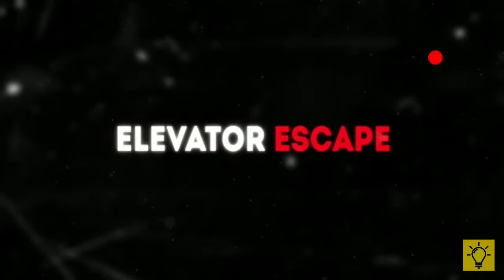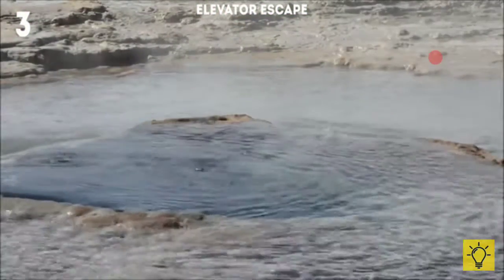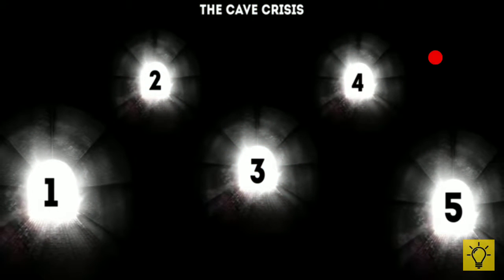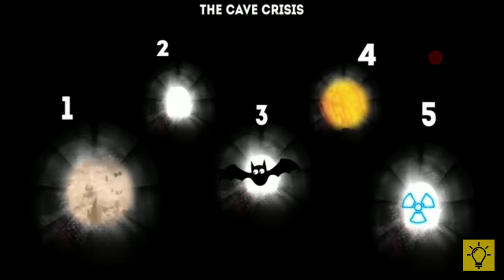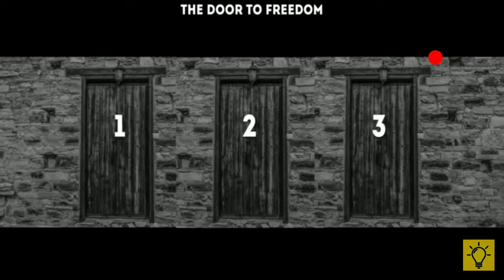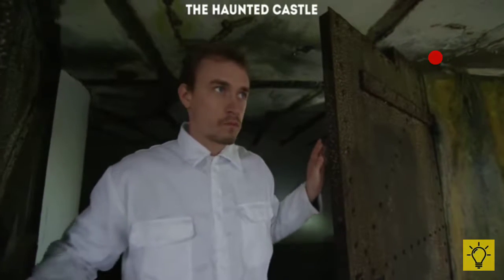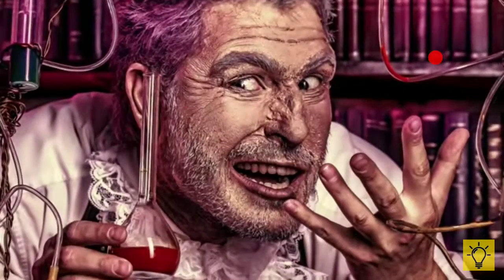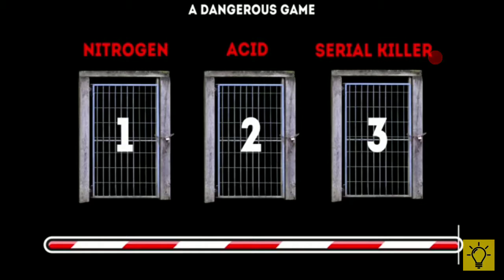I am the master of survival taking a survival test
I hope you messed up one answer the other test I will do in different videos